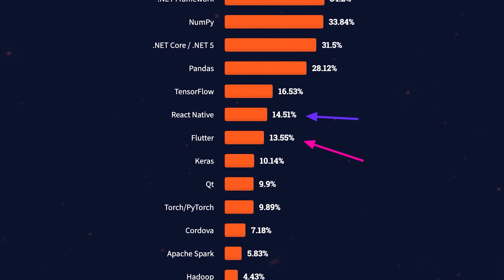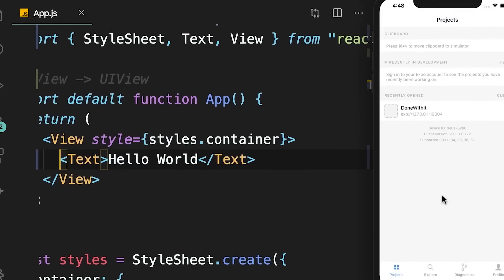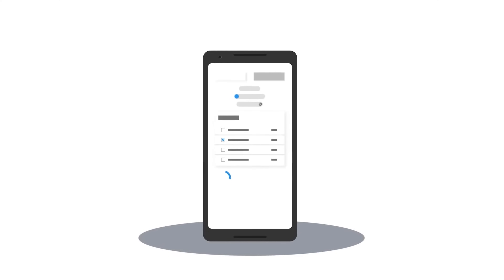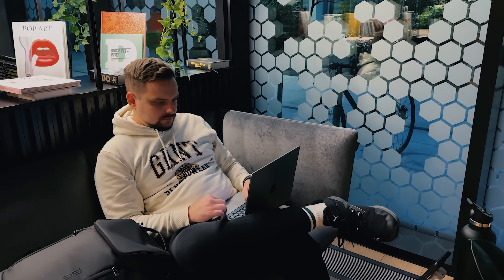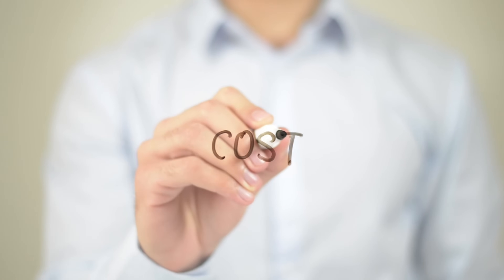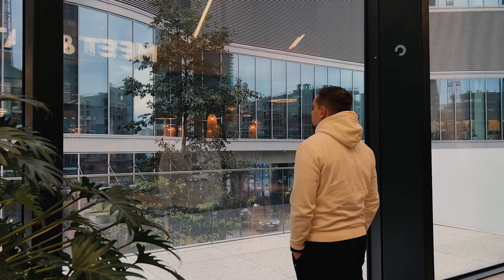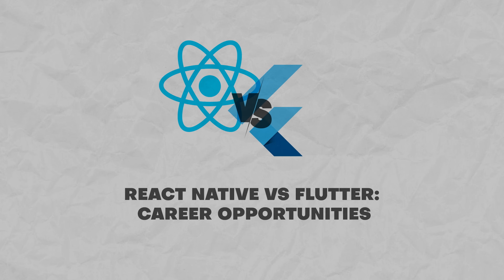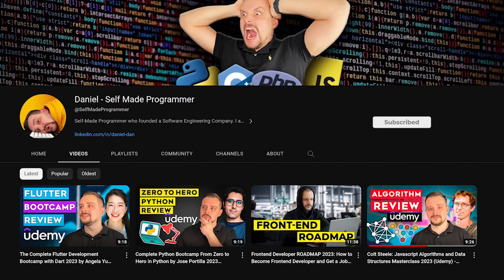React Native vs Flutter in 2025 - Make the RIGHT Choice (Difference Explained)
Today I will compare React Native vs Flutter. Among the most widely used cross-platform tools, these two are the most popular. We will discuss their main feature, advantages & disadvantages, and finally, we will find out which one is better to use for your project.

⏱️CHAPTERS:
0:00 React Native vs Flutter
0:53 Flutter and React Native - What are they for?
1:11 React Native
2:41 Flutter
4:14 Similarities
5:13 Main Differences
7:27 Flutter vs React Native Which One is Better?
9:00 Career Opportunities